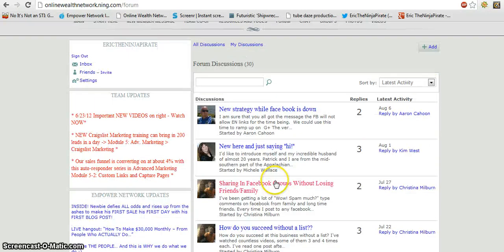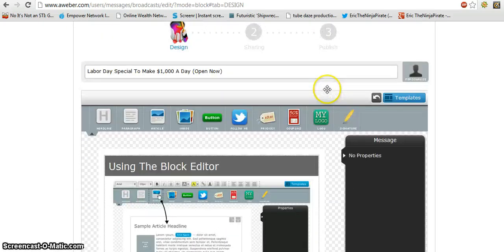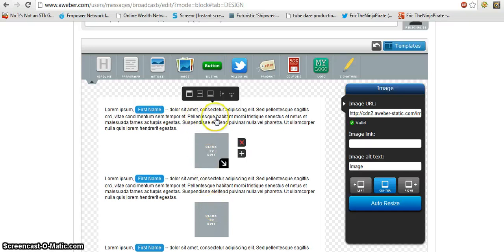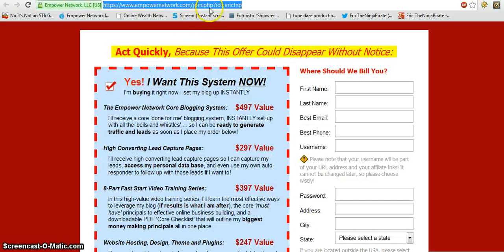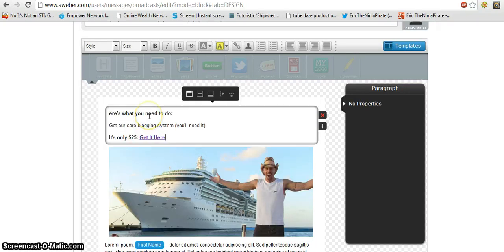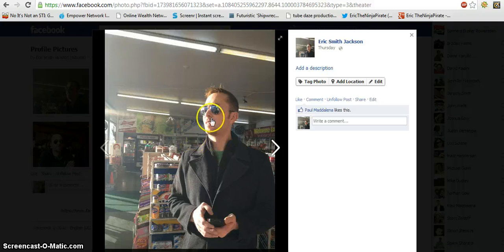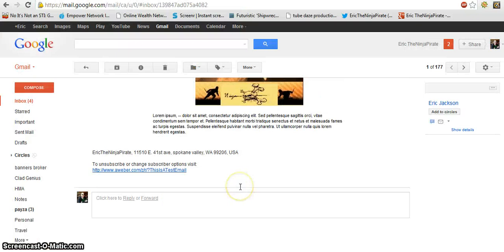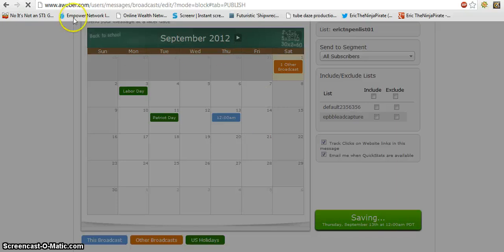Aweber New Version, How To Send Out Broadcast Emails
If you've been using Aweber since May 2012 or before, you're completely pissed off at Aweber for changing things. This quick training should save your computer screen from from your forehead and end excessive hair pulling. Enjoy!